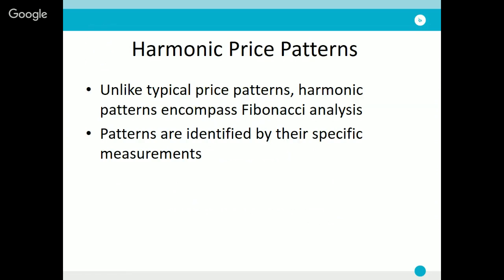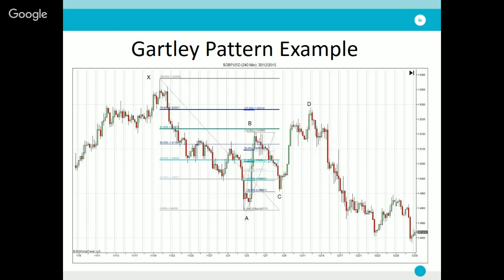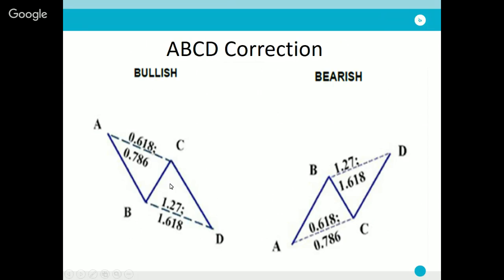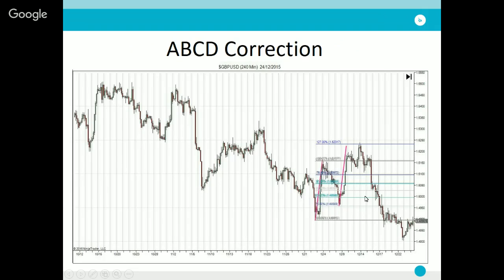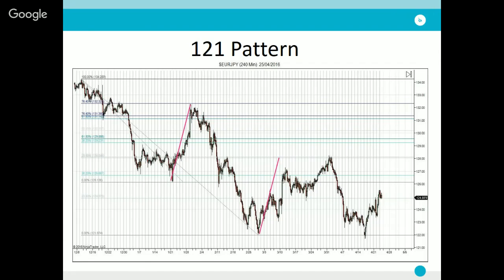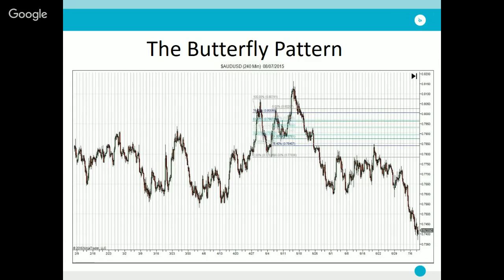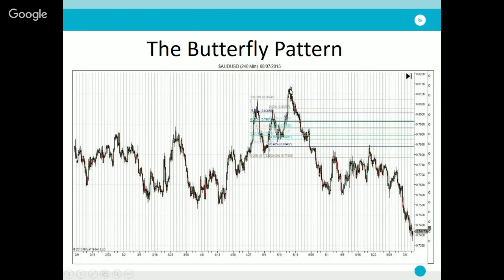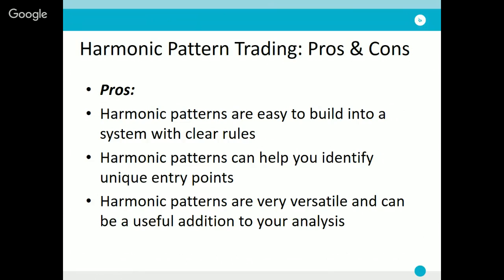Harmonic Pattern Trading with James Harte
In this session LFX analyst James Harte takes a look at one of the most popular areas of techical trading; Harmonic patterns. In this session James will explain exactly what Harmonic pattern trading is and work through some of the key structures and patterns involved looking at ways you can build these elements into your own trading.